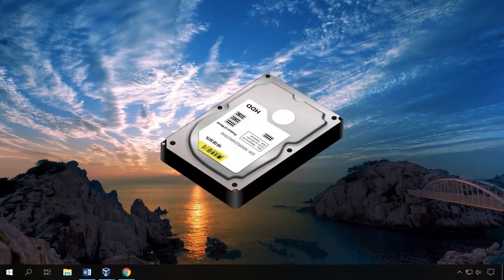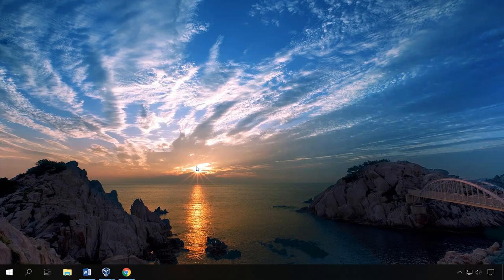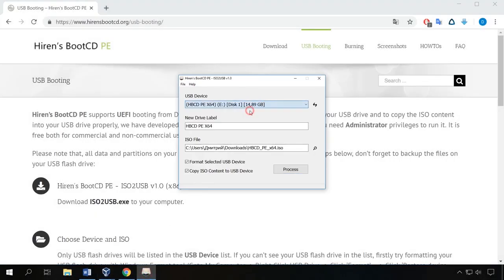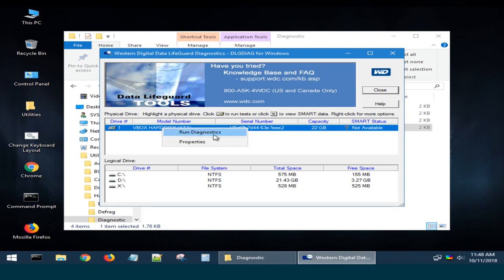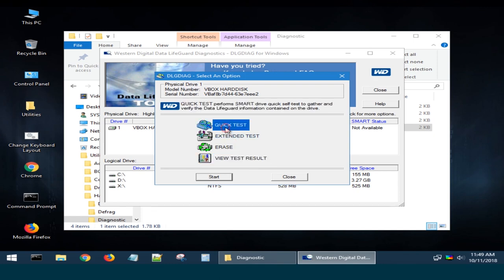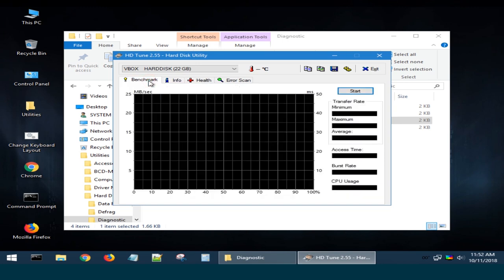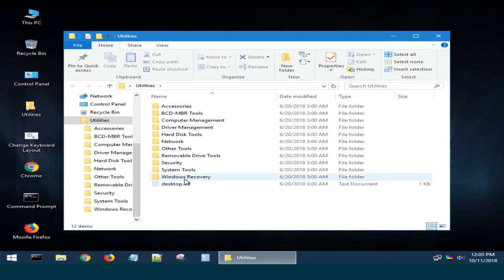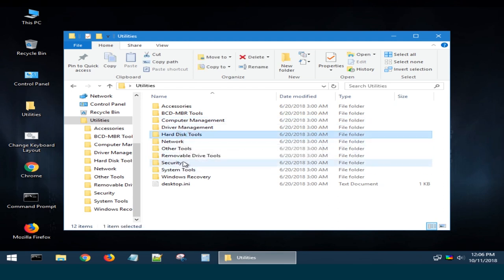My computer is not starting, How to Check Your Hard Disk if Your Computer Can’t Boot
Watch how to check your hard disk if your computer can’t boot. I’ll show you how to scan it quickly with free software, and how to find out if there was a hard disk failure, or there is another issue that prevents your PC from booting up, check the hard disk for bad sectors and so on.

Contents:
0:00 - Intro
0:59 - Hiren's BootCD PE
1:38 - Program for creating a bootable disk
2:23 - WD Data Lifeguard Diagnostics Utility 3:49 - GsmartControl utility
4:14 - HD Tune
5:22 - Lazersoft Windows Recovery

- How to Enter BIOS or UEFI and Boot Your PC From a USB Drive or DVD;

- How to Check Your Hard Disk for Errors and Fix Them in Windows 10, 8, 7 ;

Special Thanks to Hetman Software for the video